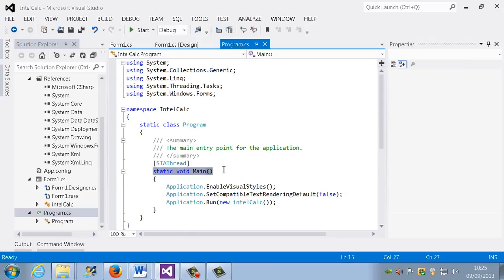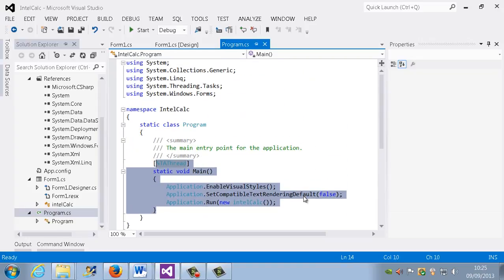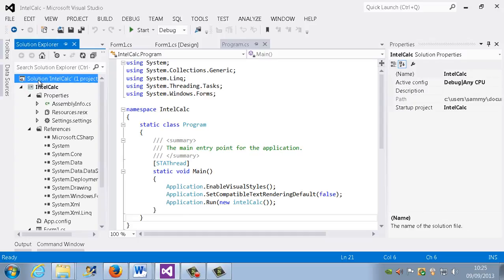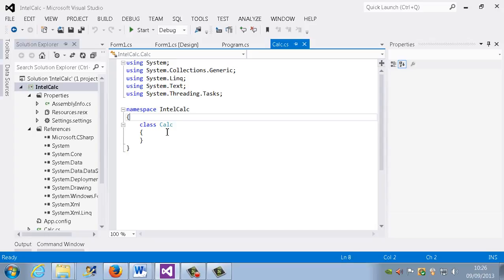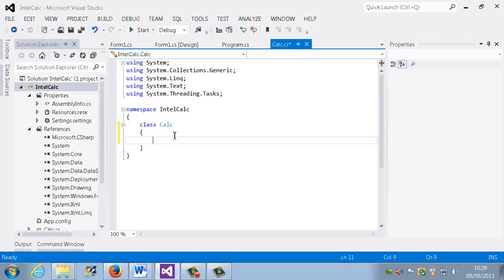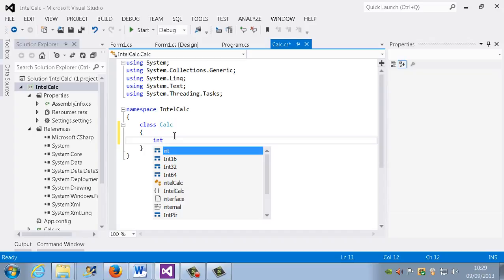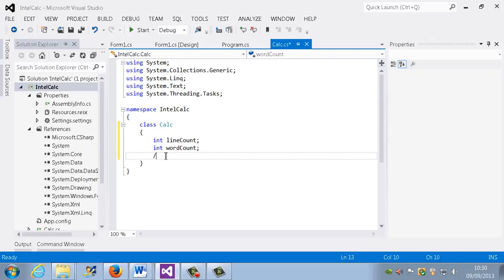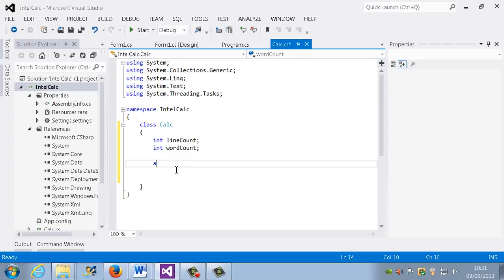part 2 c sharp by example 5